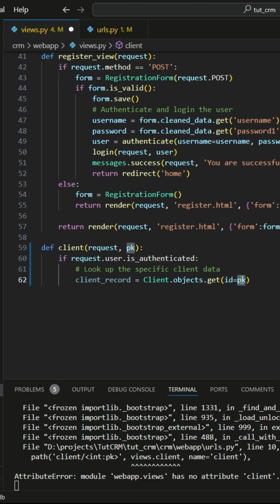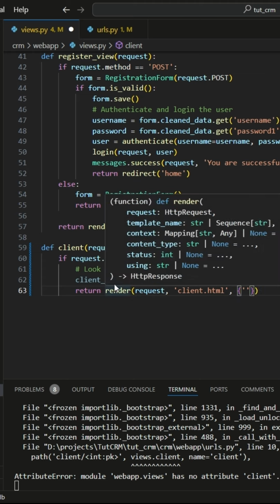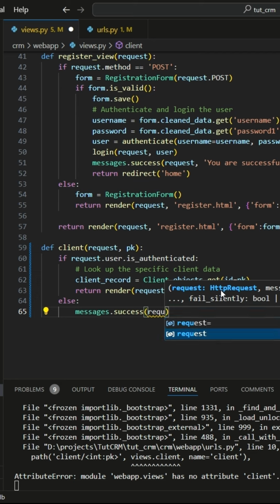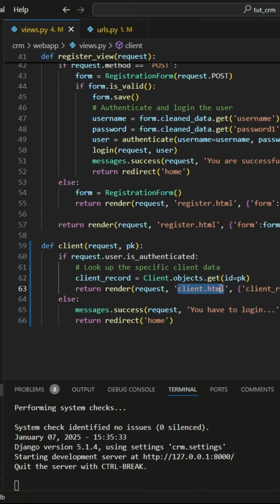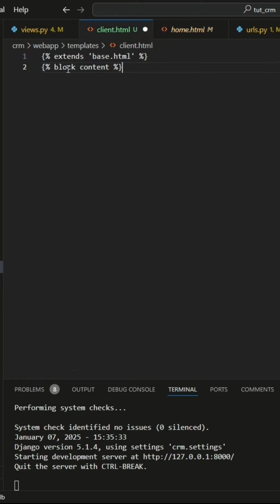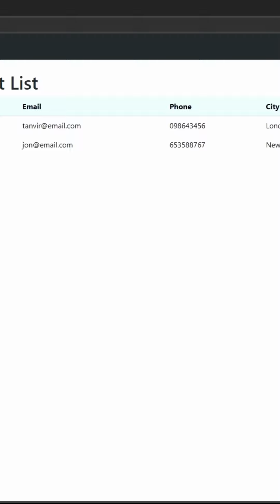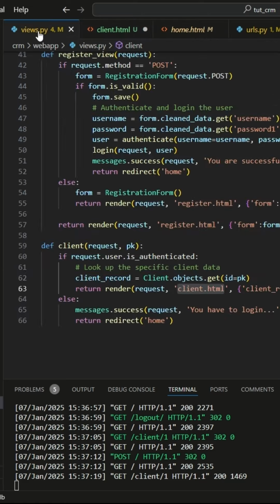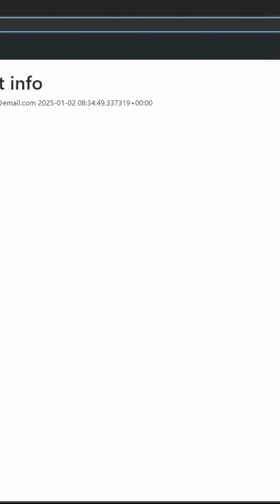Django Real-World Project Tutorial: Build Step-by-Step | Details View S-11-2